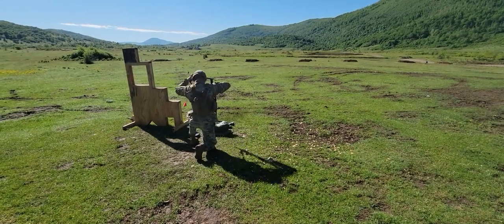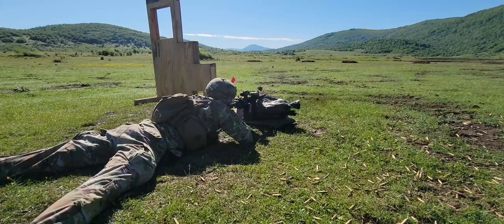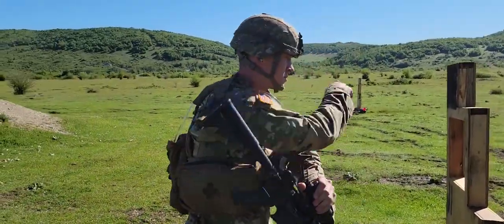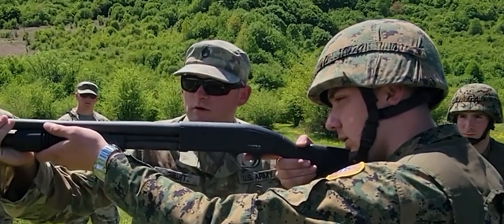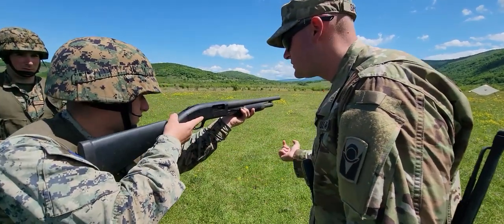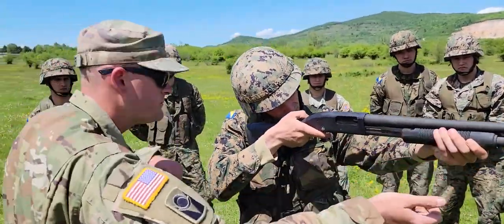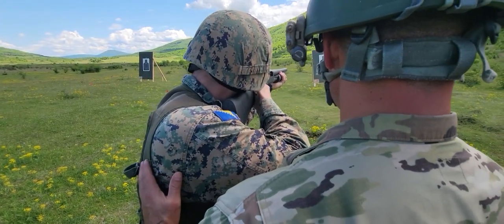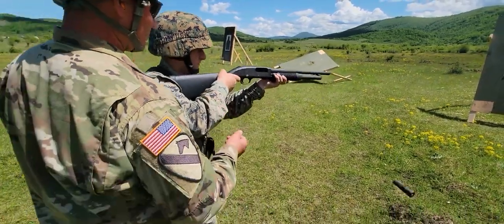53rd IBCT and AFBiH conduct Live Fire Exercises at Manjaca Training Area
53rd IBCT and AFBiH conduct Live Fire Exercises at Manjaca Training Area
MANJACA, BOSNIA AND HERZEGOVINA
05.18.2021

Soldiers from the Florida National Guard's 53rd Infantry Brigade Combat Team qualify on multiple weapon systems and conduct joint training with the Armed Forces of Bosnia and Herzegovina (AFBiH) at Manjaca Training Area, Bosnia and Herzegovina, May 18, 2021. The exercise is known as Immediate Response 21 and is in support of DEFENDER-Europe 21.

Film Credits: Video by Spc. Max Elliott

FLNG
StrongerTogether
DefenderEurope
ImmediateResponse21